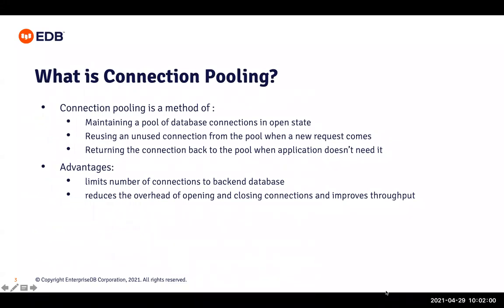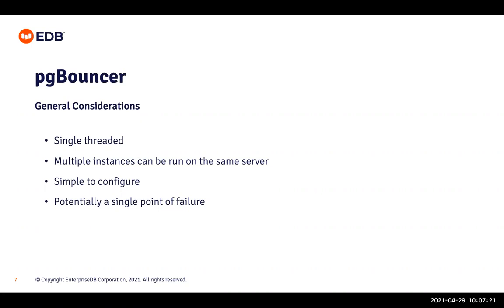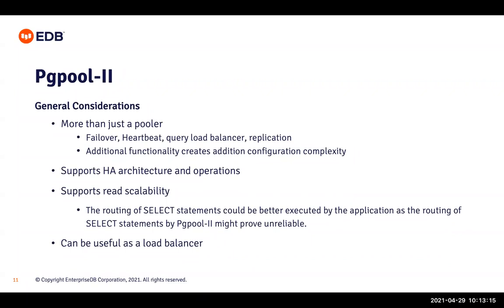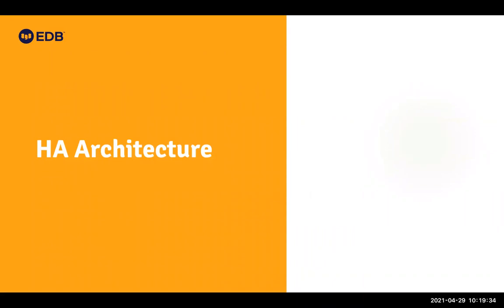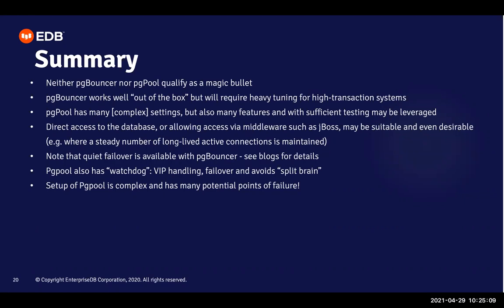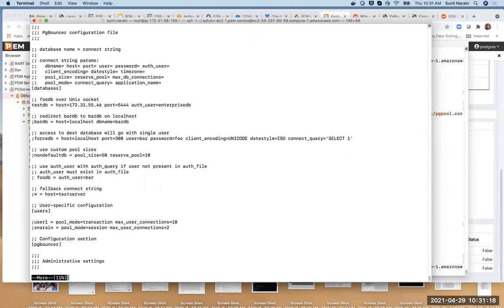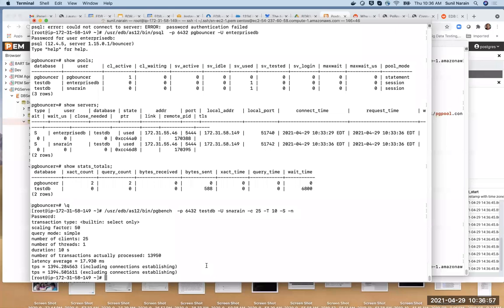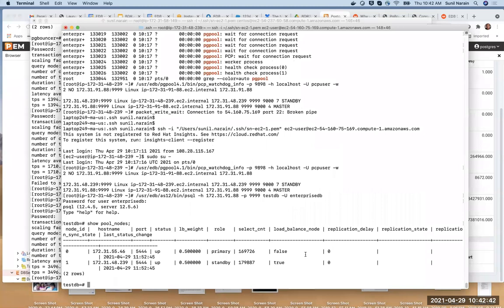Webinar: Postgres Connection Pooling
Connection pooling is very important for PostgreSQL as each connection to the database adds overhead. If you have a large number of connections to the database, using a connection pooler is recommended between your application and PostgreSQL cluster to improve performance and reduce system resource usage. In this office hour webinar, you are going to learn about connection pooling in PostgreSQL, why it is important, and what are the different tools available to achieve connection pooling. The session will include feature comparison of two connection pooling software pgBouncer and pgPool, and followed by the demo of both the tools. We will leave some time at the end of the session for Q&A.